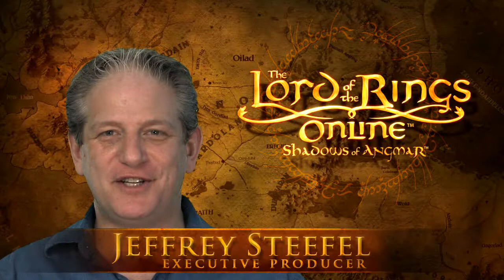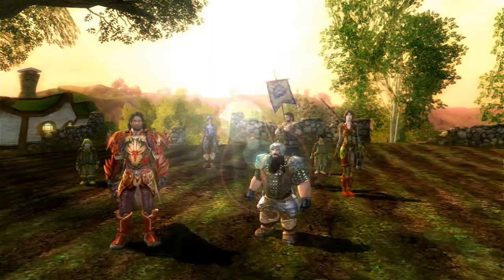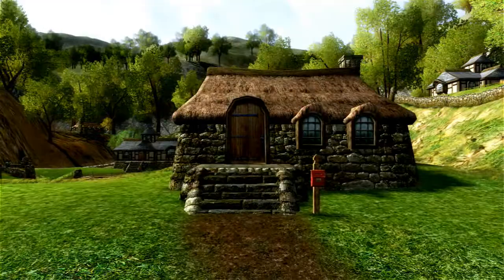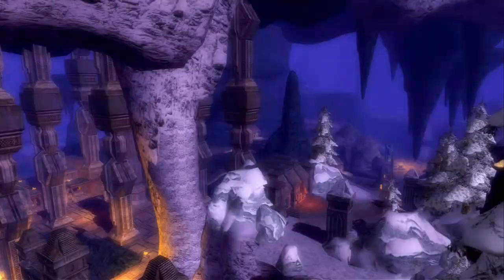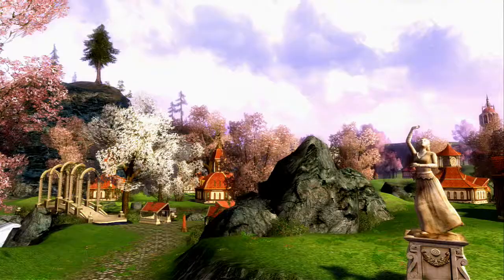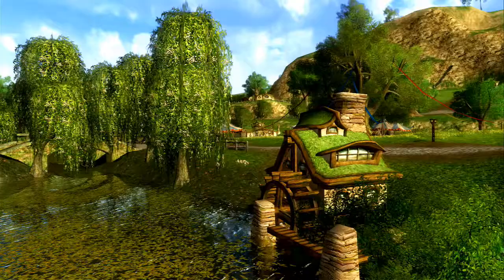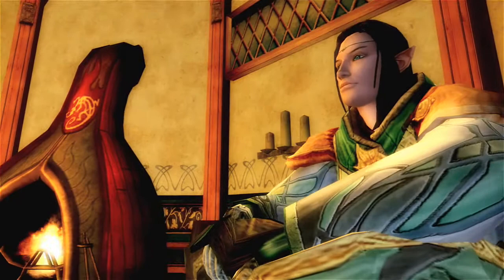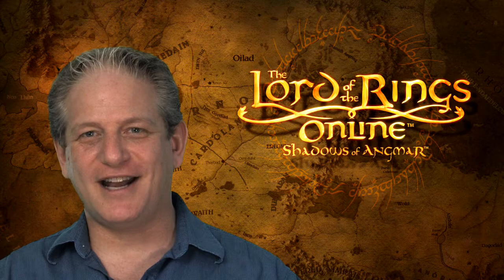Dev Diary - Housing in LOTRO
Executive Producer Jeffrey Steefel talks about Volume I Book 11, which introduces housing to LOTRO.